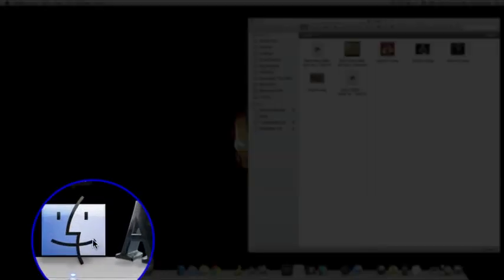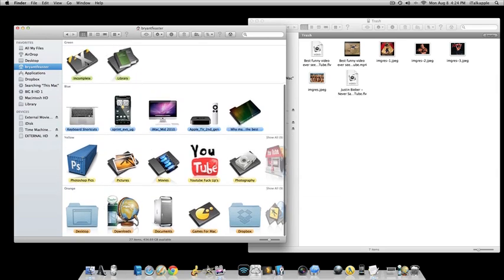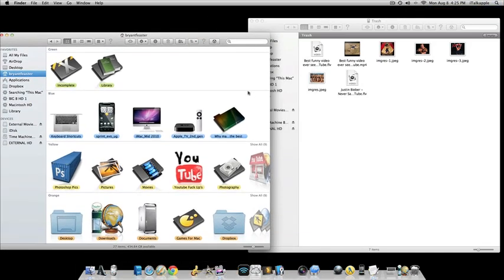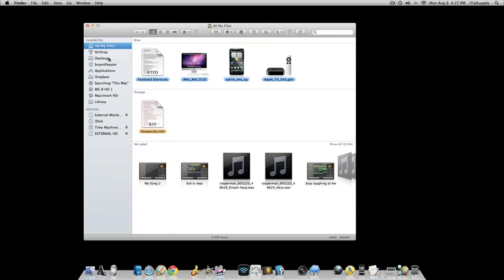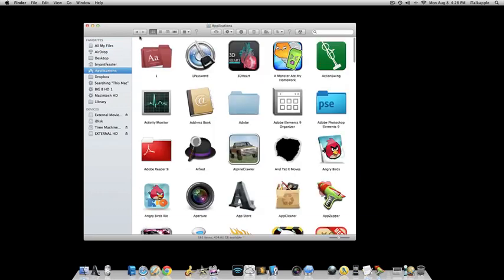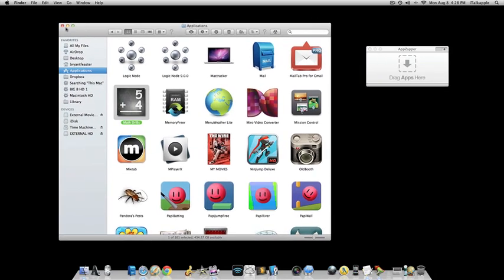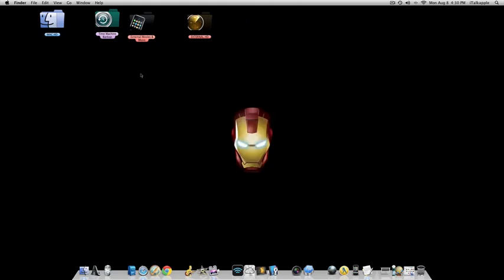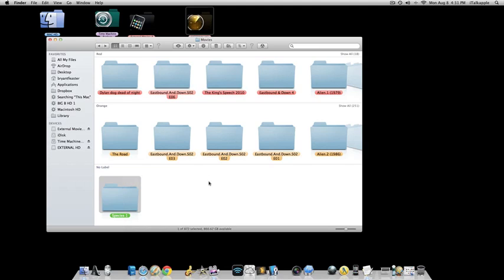How to clean up & save space on your Mac hard drive with out any applications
In this video i will show you some ways, to save space, & clean up your Mac hard drive, with out using any applications.